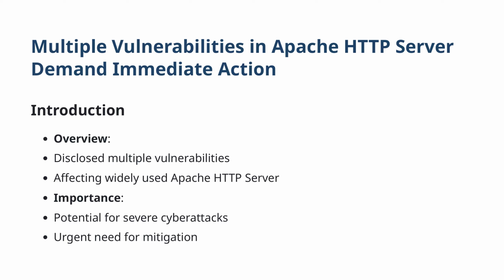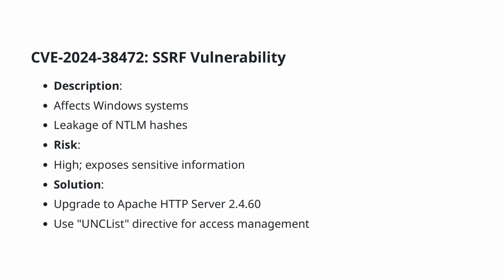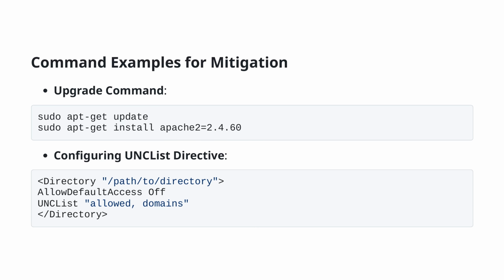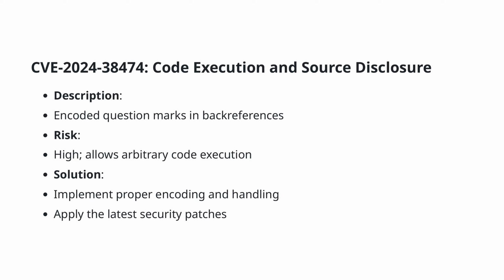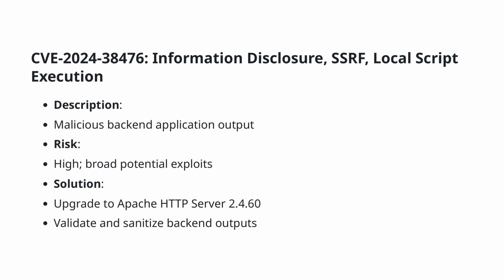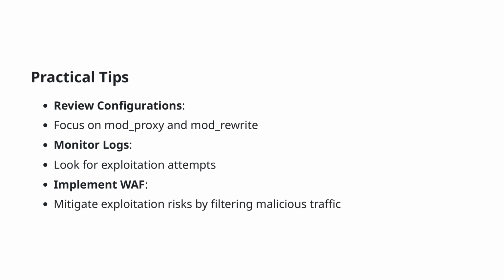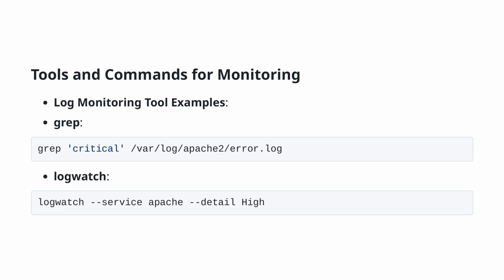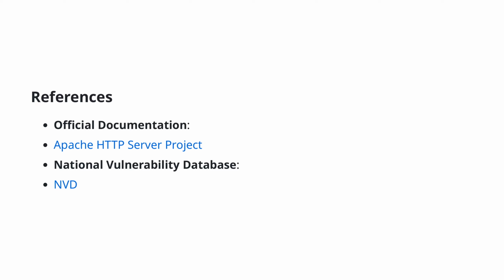URGENT: Multiple Vulnerabilities in Apache HTTP Server Require Immediate Action!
This video takes a deep dive into the various vulnerabilities discovered in the widely used Apache HTTP Server. We cover all the essential details, from affected components to general recommendations and practical tips for action.

Key Concepts Covered:

1. Overview of Vulnerabilities in Apache HTTP Server
2. Practical solutions and commands to mitigate risks
3. Monitoring and reviewing configurations
4. Focus on security and regular server version updates

We recommend immediately updating your Apache HTTP Server to version 2.4.60 to ensure the security of your systems. Stay updated on the latest security guidelines.

References:
1. Apache HTTP Server Project
2. National Vulnerability Database the Community